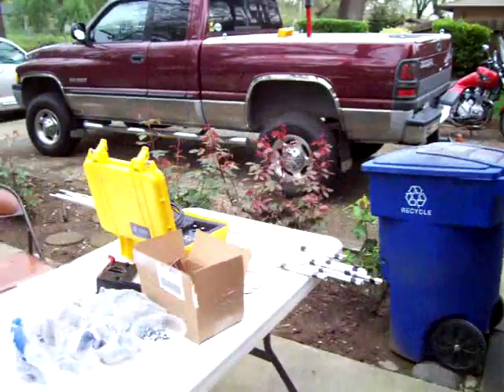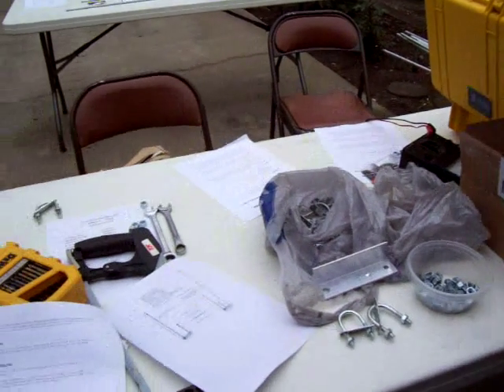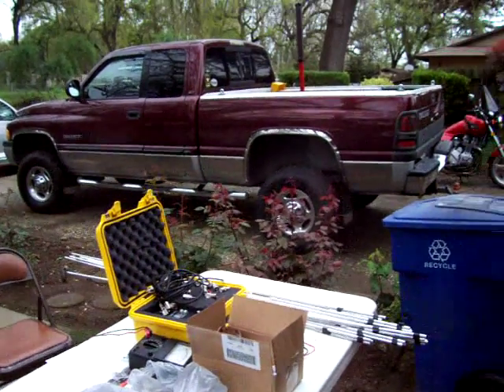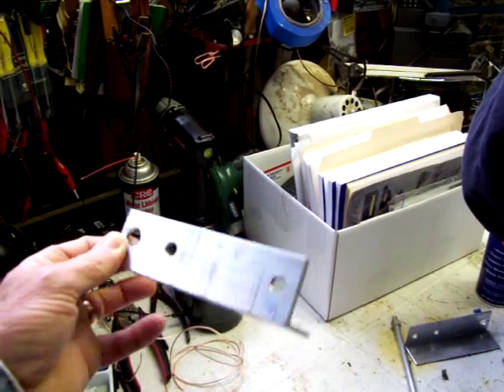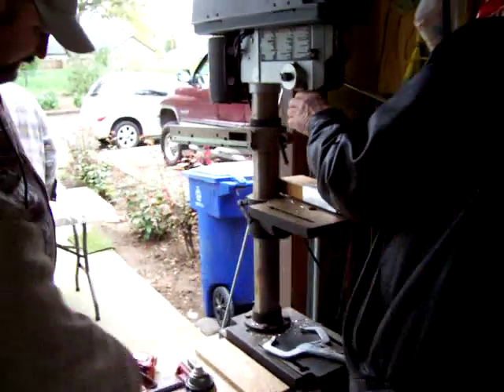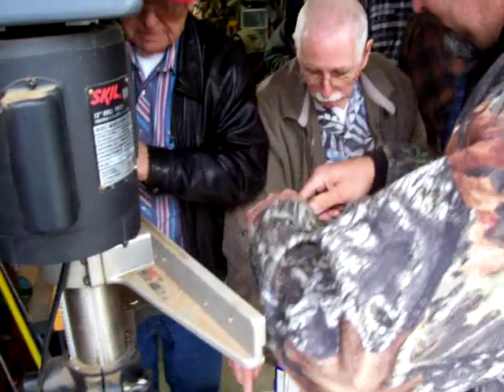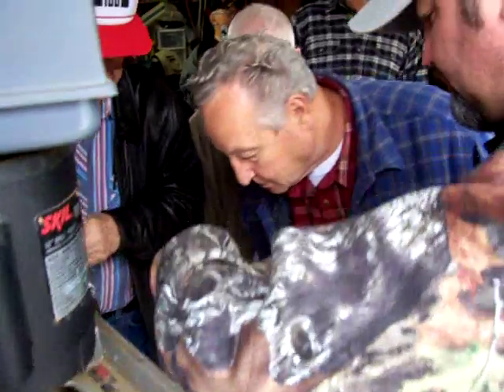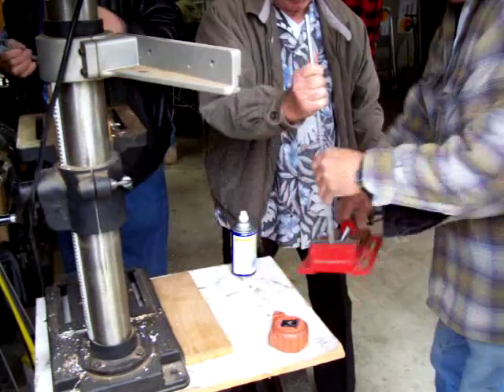Two Meter Ham Radio J-Pole Antenna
Dave KF6VAN, Mac W6MAC, Richard WO6P, and a host of other ARCA club members are full swing into an atenna building party and BBQ. The J-pole antenna is hand built from common aluminum parts, and then tested electronically for transmitting/receiving. For under $20.00, this is a great all round antenna for the two meter and 440 radios. Everybody builds their own, and then a great BBQ lunch is served. What a great time to get together with other enthusiasts. ARCA is located in Redding, CA. See the web site at arca dot com. KS8CTR clear.